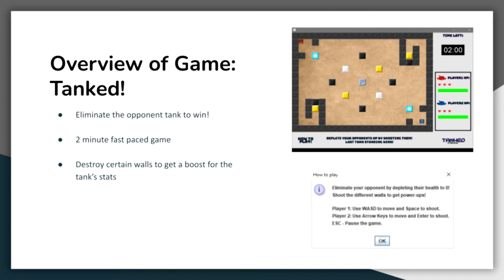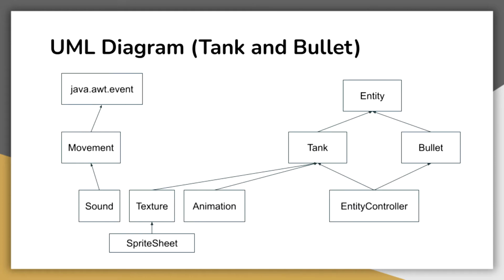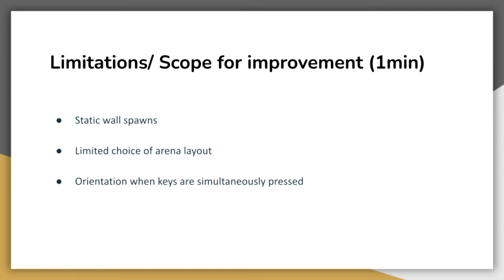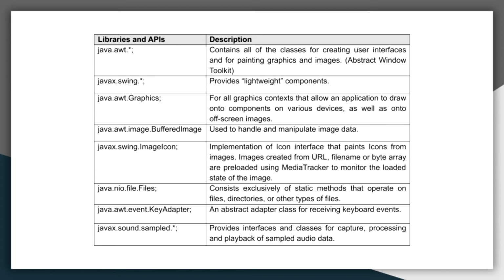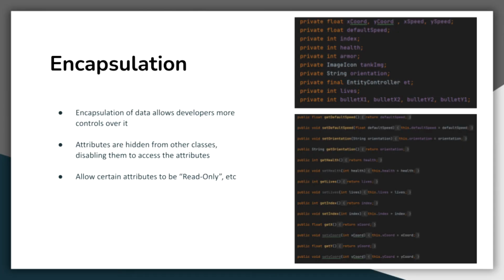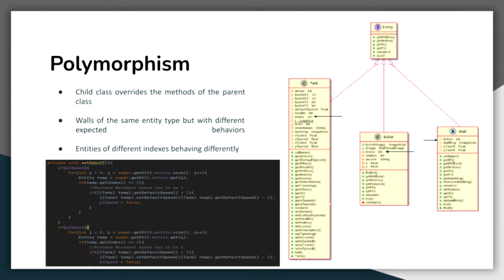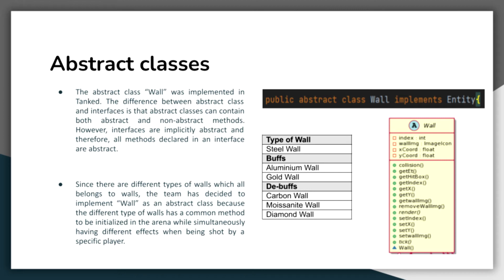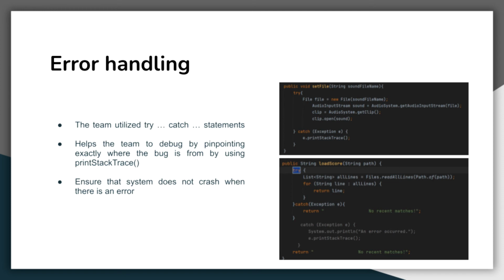Project Archive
ICT1009 Java Game Project AY20/21 Tanked
Object Oriented Programming Concept

Languages: Java (100%)
Tools: Eclipse/ IntelliJ

A tank PvP game was designed and developed by the team where 2 players try to destroy each other in an arena. Skip to the last part of the video for a demonstration of the game.